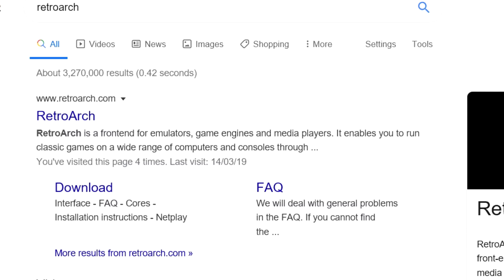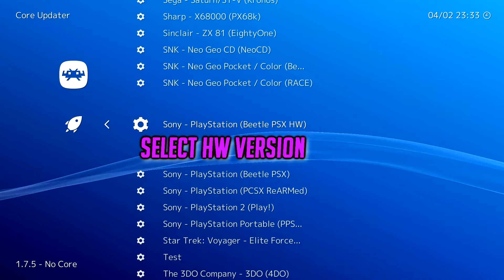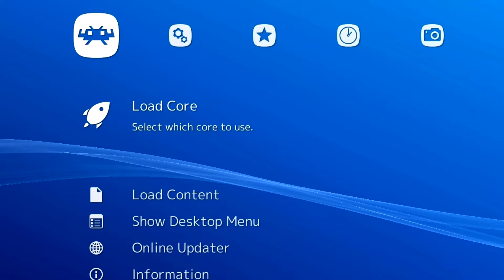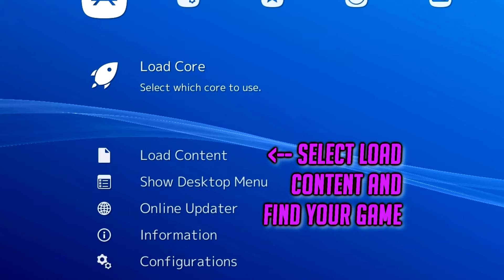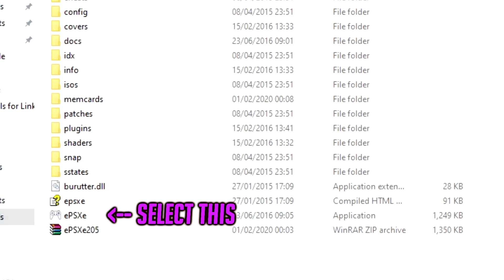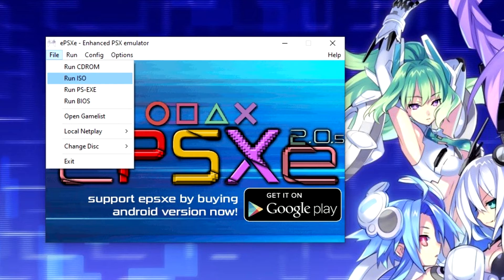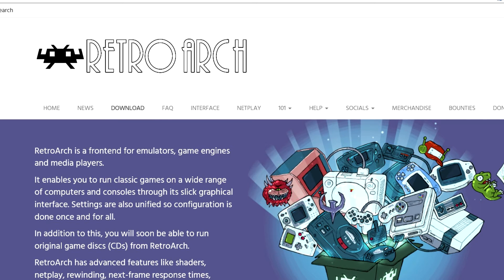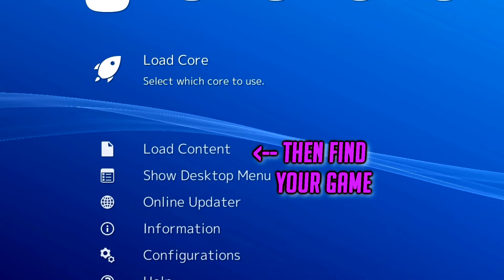Playstation One Emulators - Installing and Setting Up Guide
Here in this video I will be showing you three methods that you can use in order to play PS1 games on your PC.

Please do remember this is about keeping your past gaming history alive and that you should emulate the RIGHT way and only emulate the games you actually OWN!

Its easy to make your own dump files of games that you own so please keep retro gaming alive the decent and honest way.

Check online for whats needed to create your OWN dump files from games that you already have. Its quick and easy and you can have a file created in a matter of minutes.

Bettle Bios needed will be -
scph5500.bin , scph5501.bin and scph5502.bin

ReArmed Bios needed will be -
scph101.bin, scph7001.bin, scph5501.bin and scph1001.bin

ePSXe Bios Needed will be -
SCPH1001.bin